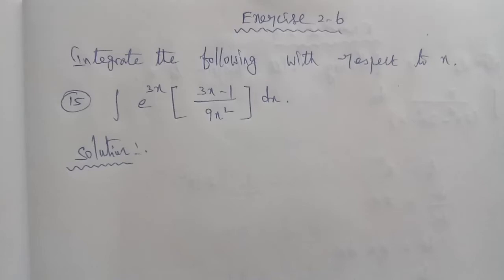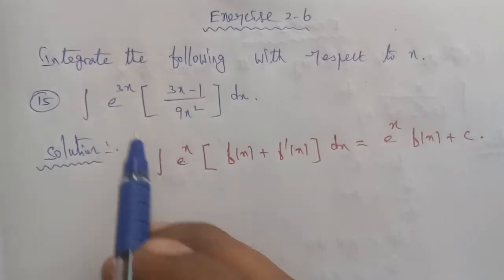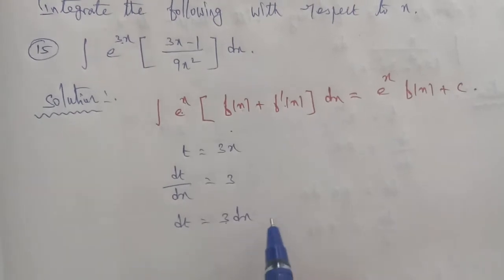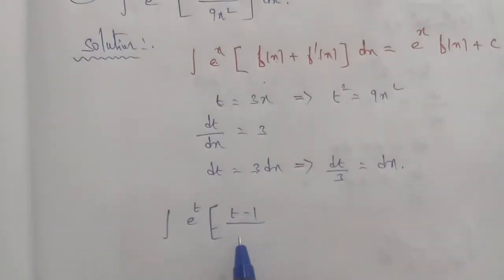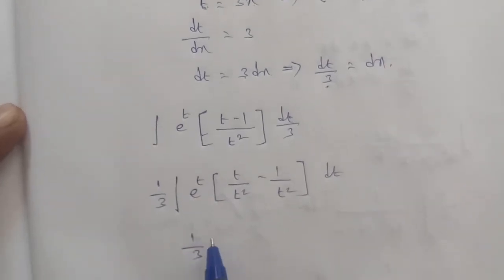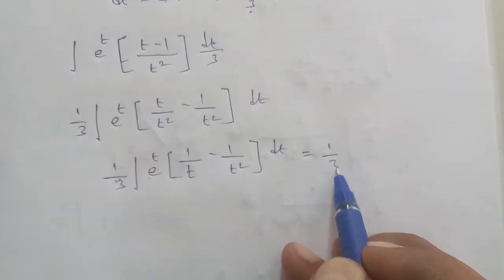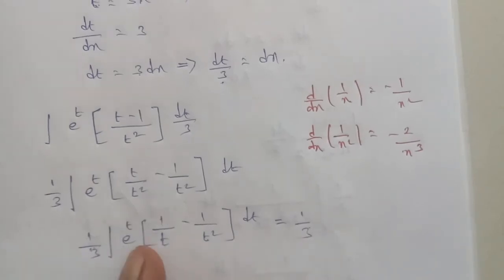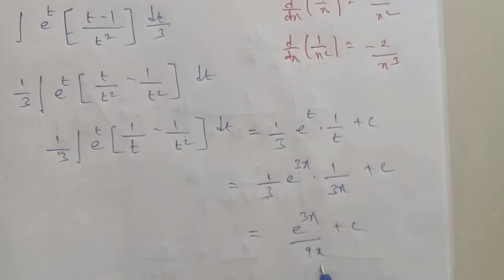TN 12th business maths chapter 2 exercise 2.6 question number 15